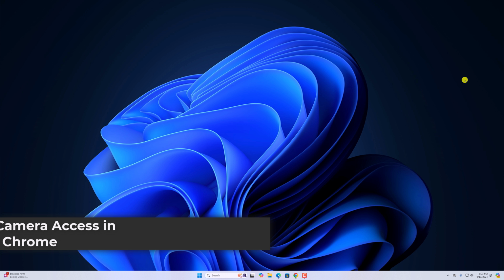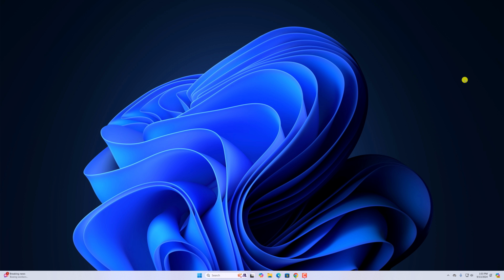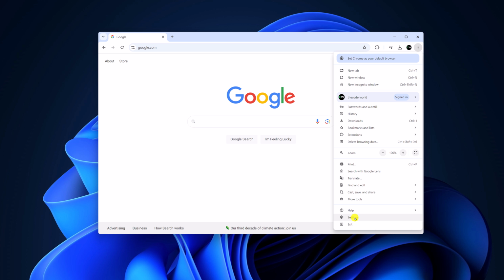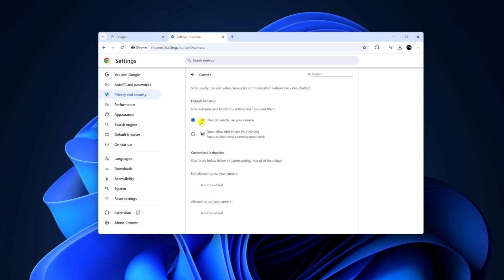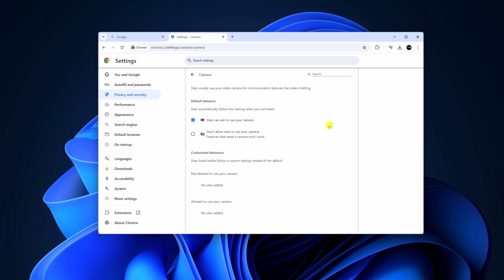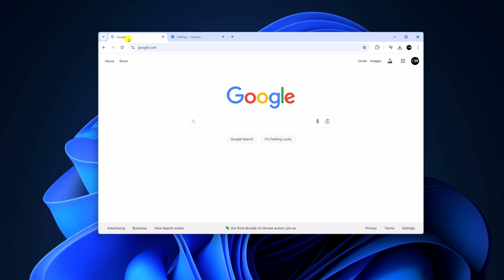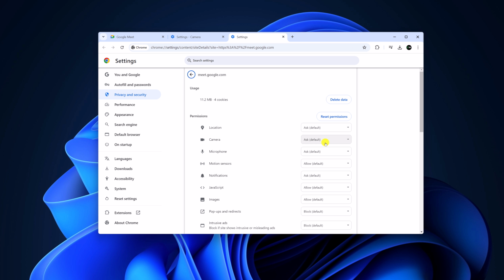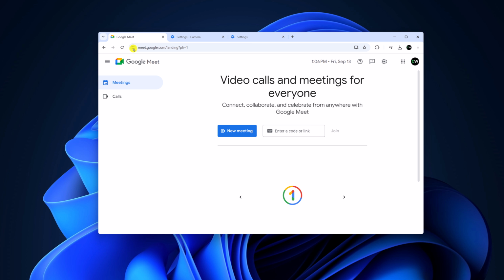How to Enable Camera Access in Google Chrome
In this video, we are going to learn how to enable camera access in Google Chrome. When you visit any website that requires camera access, like Zoom or Google Meet, you need to allow camera access for the site to use it. Here's how you can enable the camera in the Chrome browser.

Keyboard and Mouse